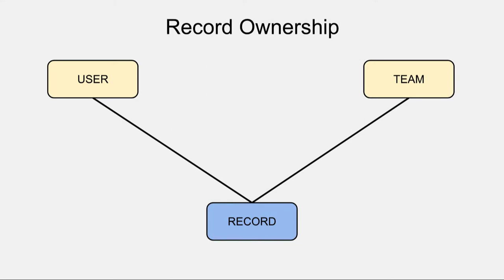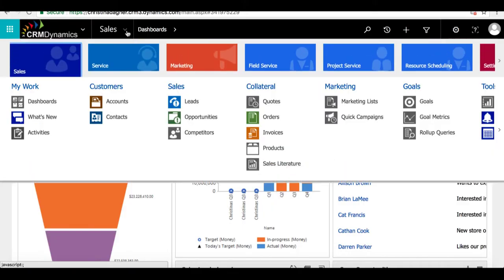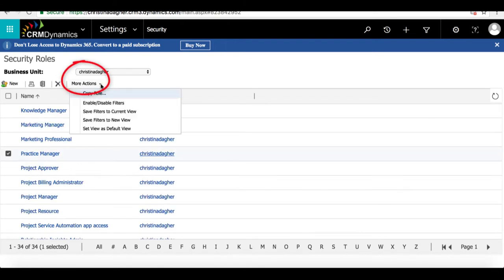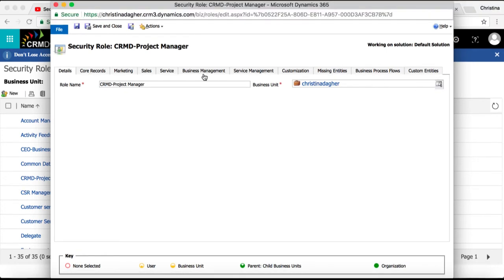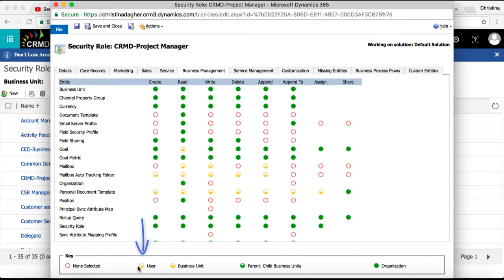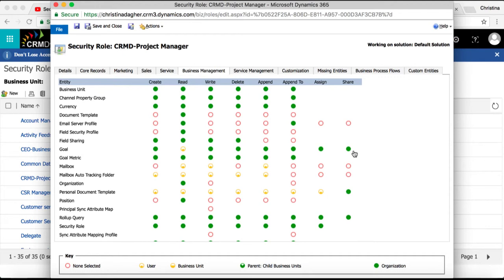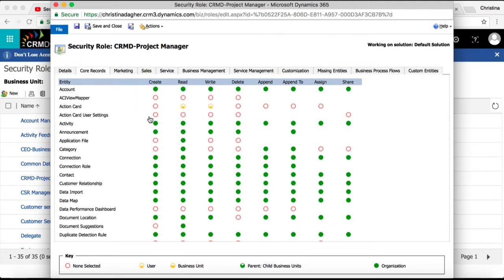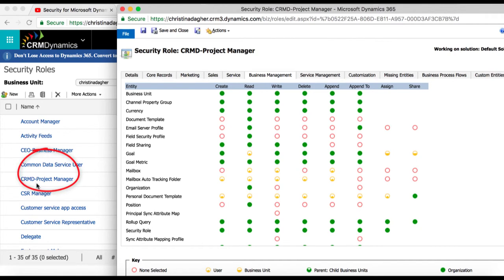Security Roles in Dynamics 365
Learn to manage record ownership, set security roles and control business units.